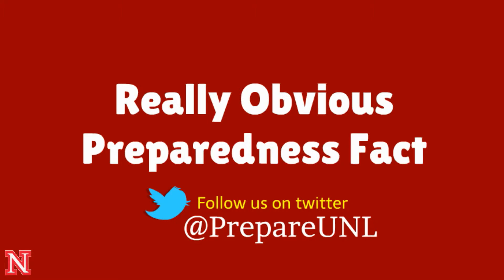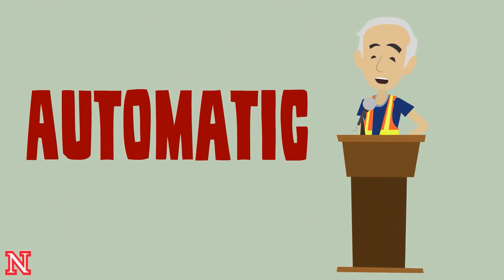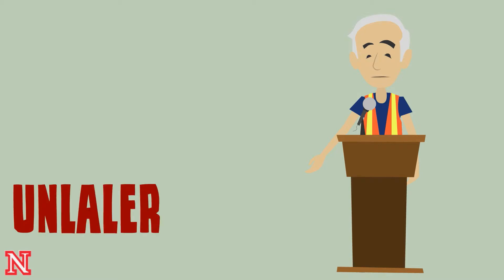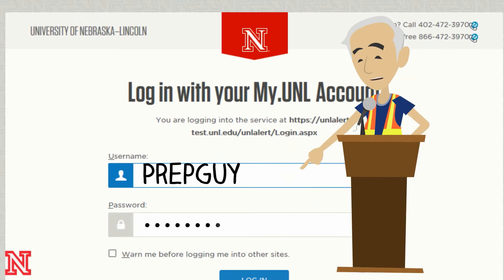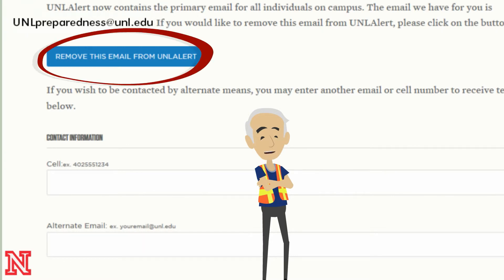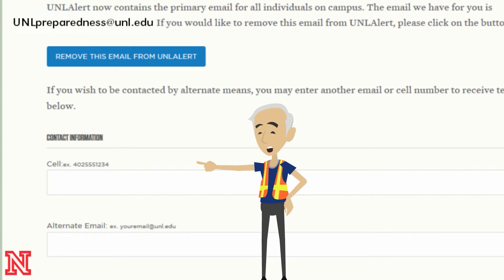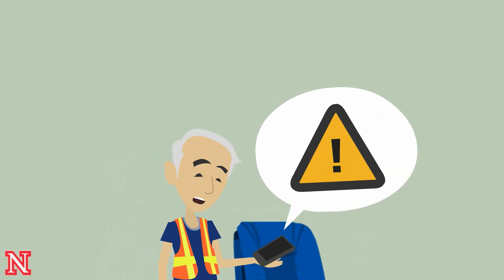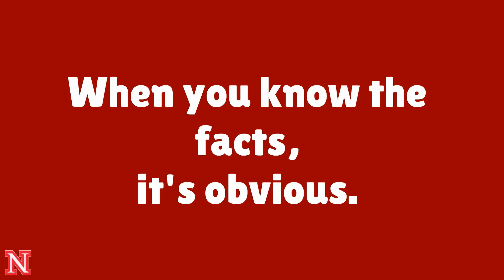Really Obvious: Automatic UNL Alert Sign-up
Obvious facts about receiving a UNL alert.